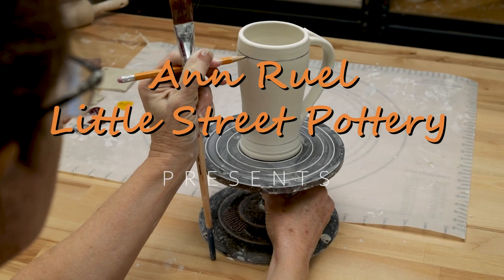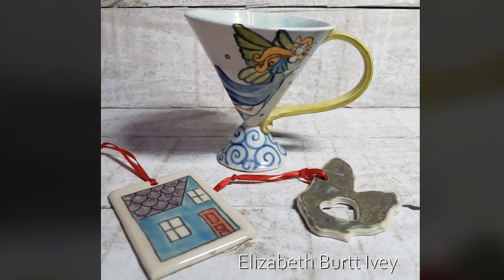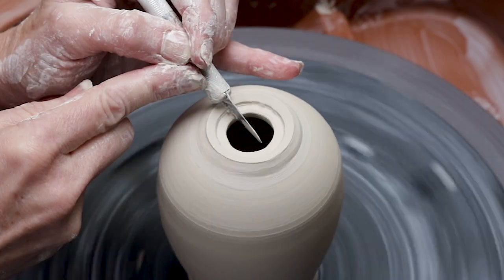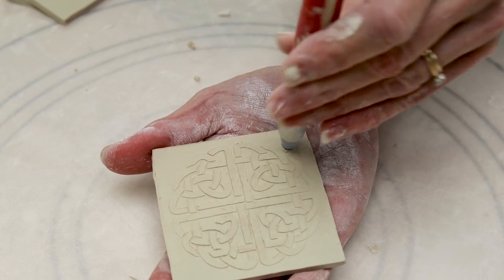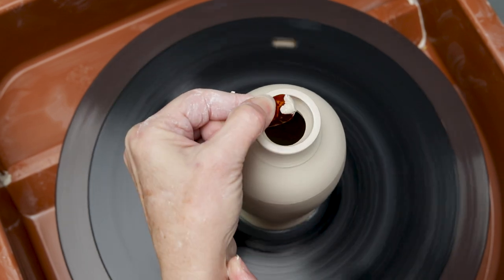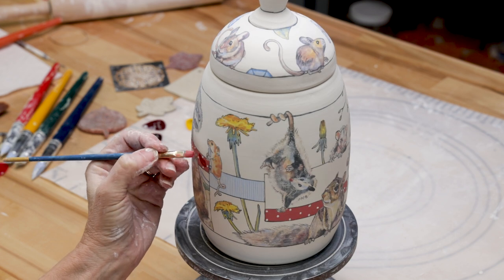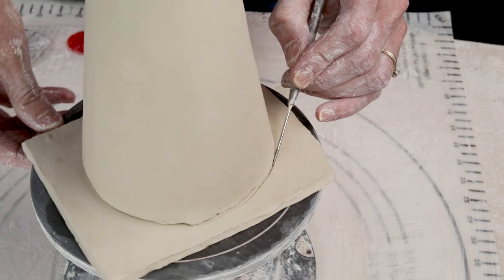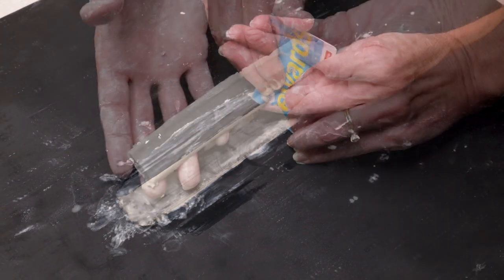5 Tool Ideas for Potters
Ann invited the 2500 members of the Facebook Pottery Studio Community to share their "Must Have Pottery Tool". We pulled out 5 of the more unique ideas to share with the world. Please share your ideas in the comments below - together we can unite the world through pottery!

Tools Used in Video:
Exacto Knife
Banding Wheel
Guitar Pick Assortment
Modeling Tools Used
Hotel Key Cards - Get your own!